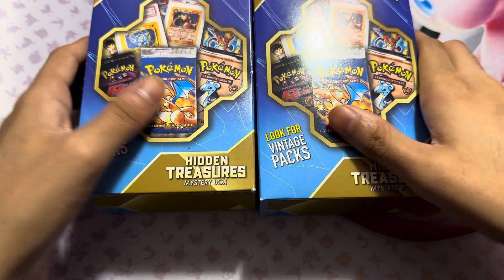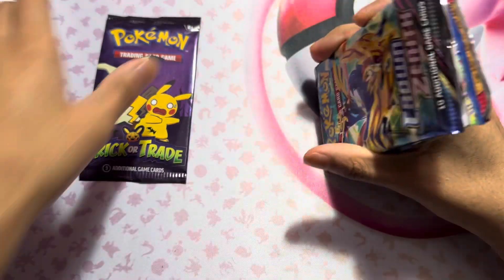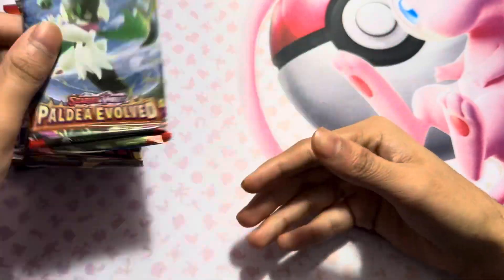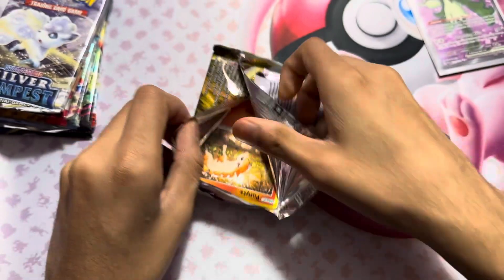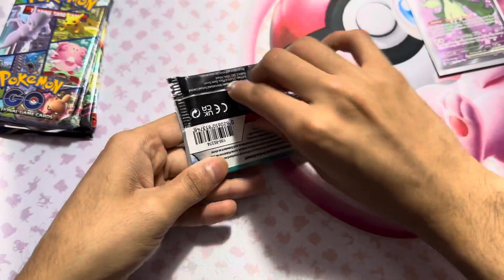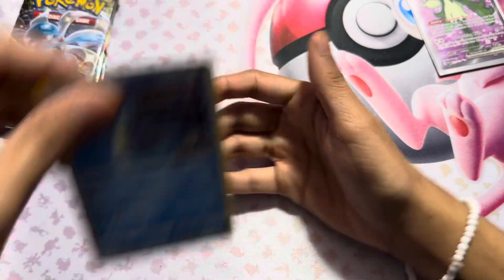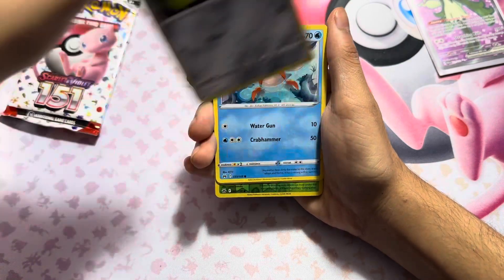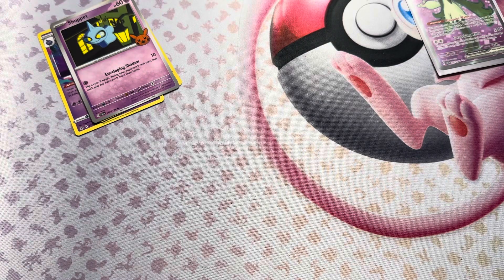ARE POKÉMON MYSTERY BOXES FROM AMAZON WORTH IT??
I BROGHT POKÉMON MYSTERY BOXES FROM AMAZON TO SEE WHATS INSIDE THEM